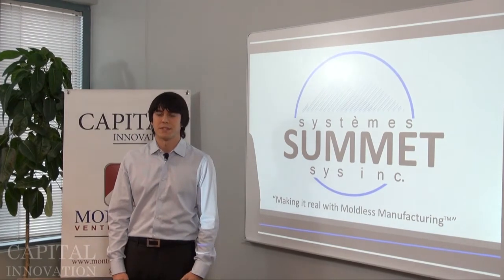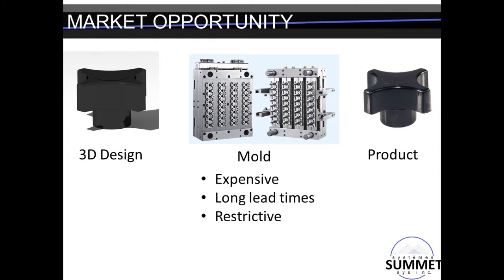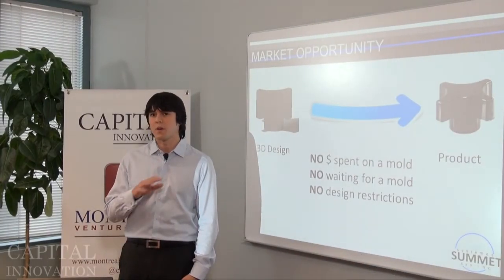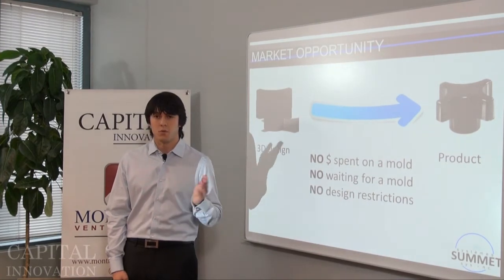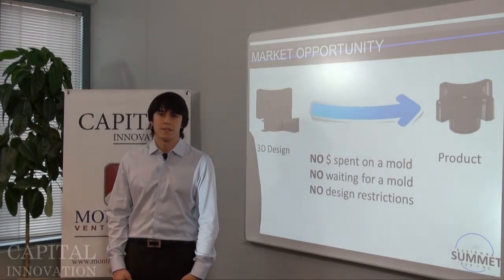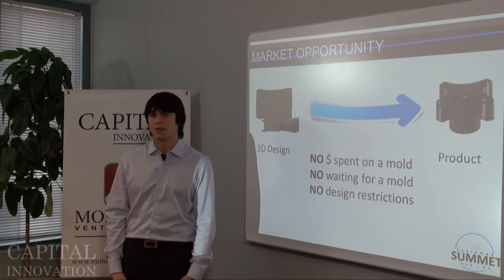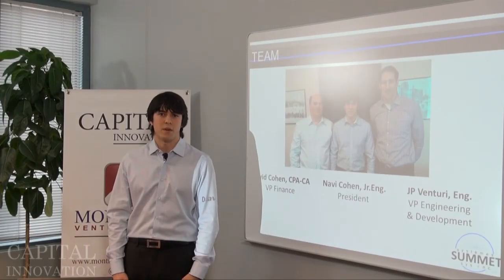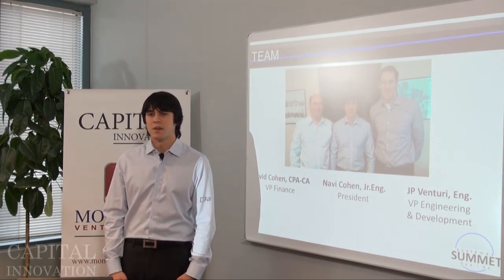Make it real with SummetSys : moldless manufacturing with 3D printing technology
Summet Sys Inc. is a Montreal based start-up that is developing an innovative 3D printing technology that will enable Moldless ManufacturingTM. Summet's Moldless Manufacturing PlatformTM will create new possibilities for mass customization, innovative designs, and smaller production volumes.

Currently, plastic parts are produced primarily using injection molds. Molds require an investment of tens or hundreds of thousands of dollars, months of lead time, and very limited design flexibility. These time and design constraints cause project quality to suffer and millions of dollars spent on lost productivity. Many innovative products never make it to market because of the prohibitively high cost of molds.

Moldless Manufacturing TM
Summet's Moldless Manufacturing PlatformTM (MMP) will allow customers to go directly from digital design (CAD) into production. MMP will be the first 3D printing system to use the same material as traditional manufacturing. MMP's additive process opens up previously impossible design capabilities. No money tied-up in a mold. No lengthy delays. No minimum production volume. No design limitations.